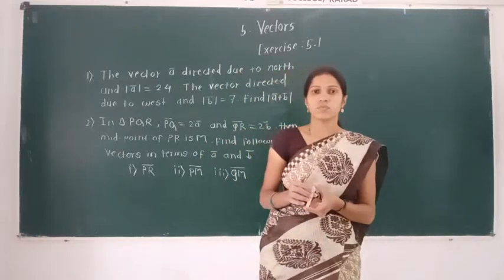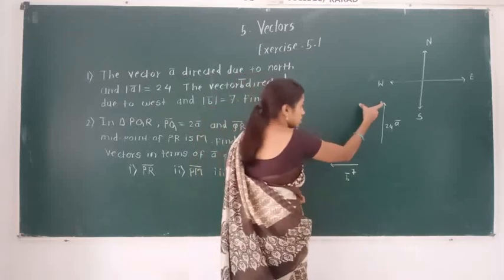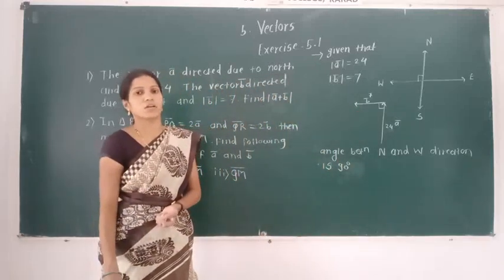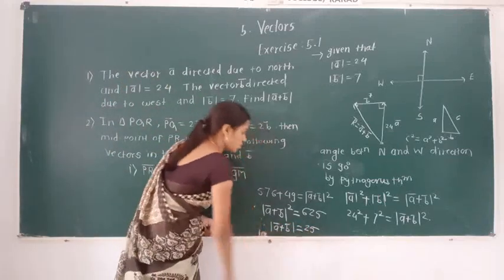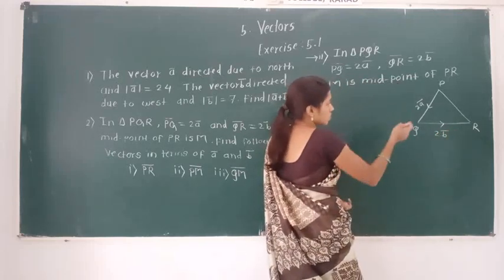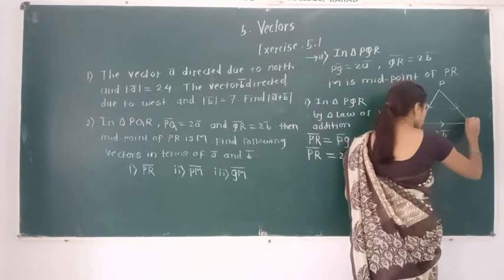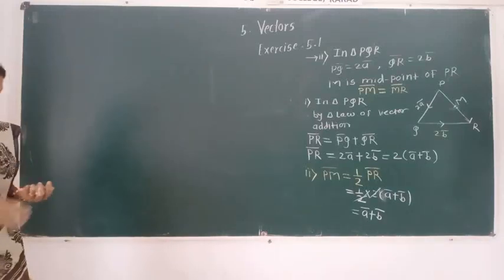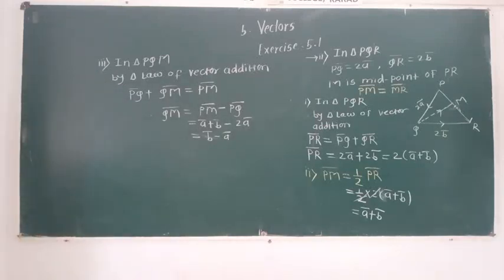XII SP 5 Vectors maths lec no 10